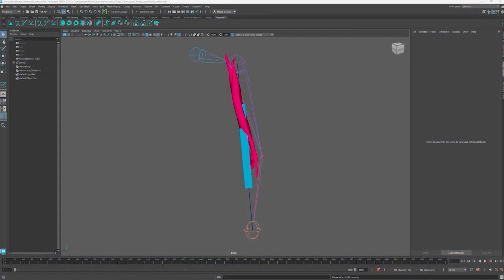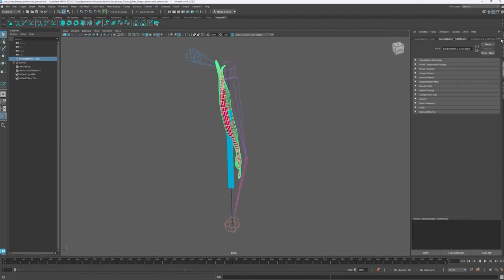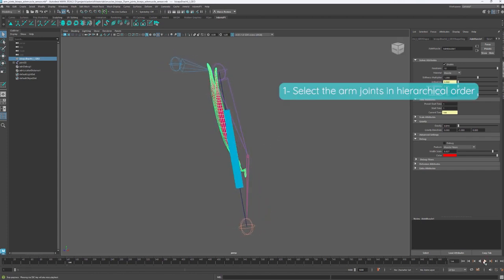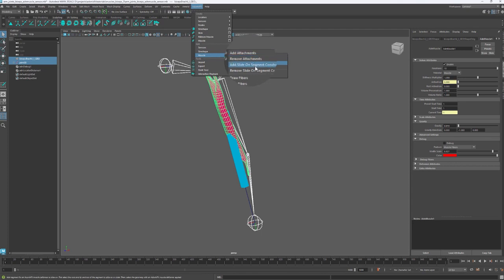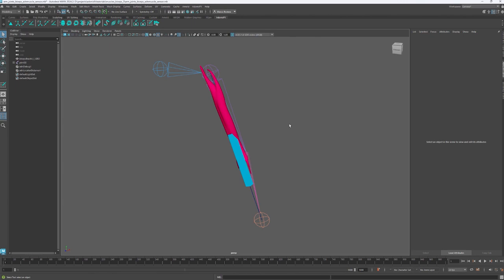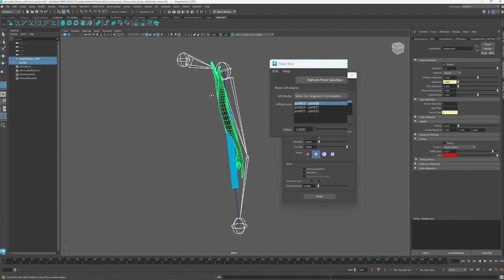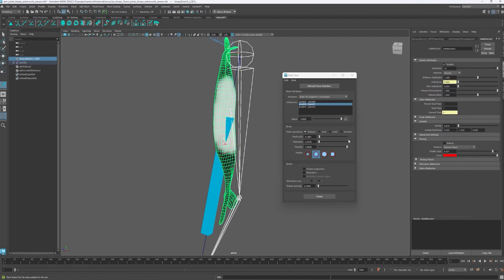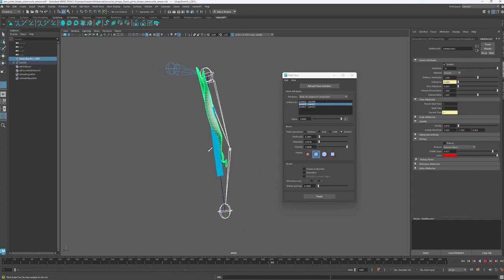AdonisFX Tutorial: Set up a biceps muscle using the Adonis Muscle Solver - Part3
This is Part 3 of a 3-parts tutorial that will teach you how the basics to set up a muscle in AdonisFX, make it follow the animated joints and activate its fibers.

00:00 - Intro
00:30 - Add slide on segment constraint
00:47 - Paint weight influences